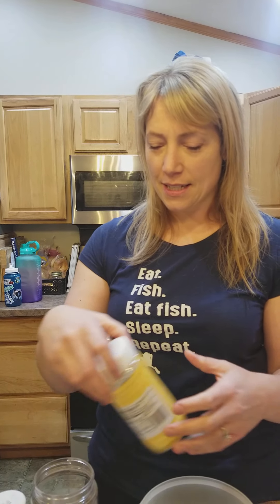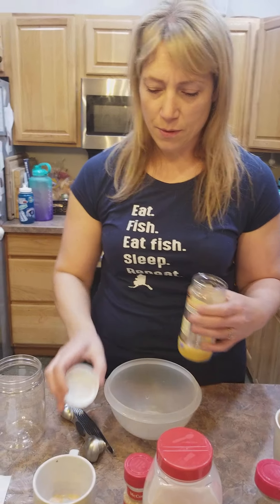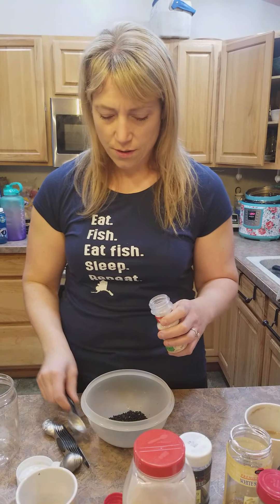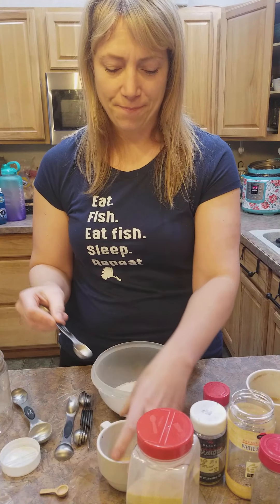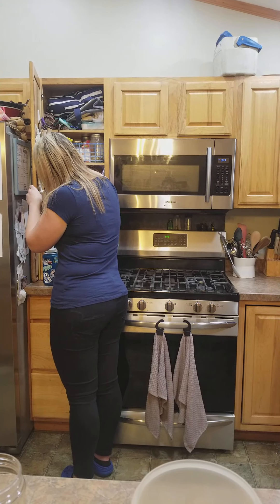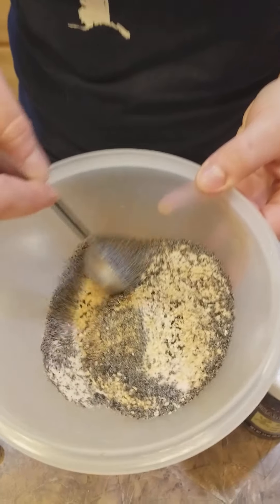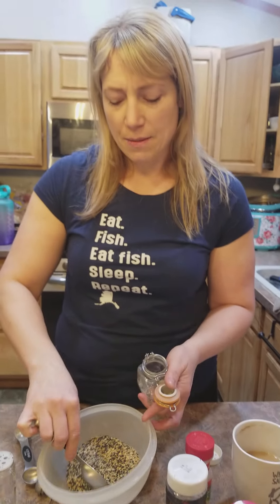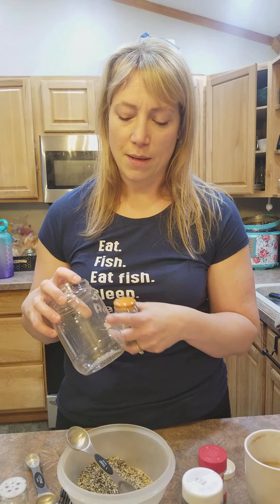Everything but the Bagel Seasoning how to. Yum!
In today's quick tutorial, I show you how to make the delicious Everything but the Bagel seasoning. Its so easy, and when you keep the ingredients in hand it's so inexpensive to make.

2 T poppy seeds
1 T white sesame seeds
1 T black sesame seeds
4 tsp dried minced garlic
4 tsp minced dried onion (I used 1 T granulated onion)
1 tsp salt
1 tsp black pepper

Stir and store in an airtight container.

Click the notifications button to know when we upload new content. Thanks for following is on our adventures!